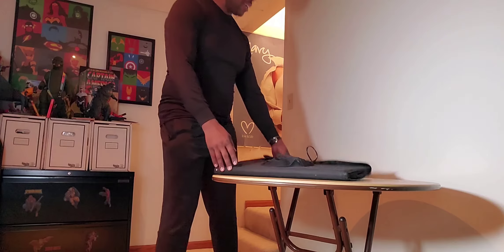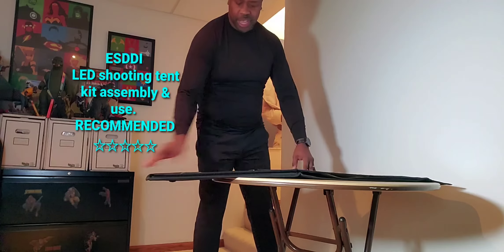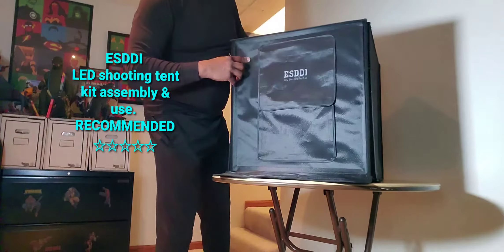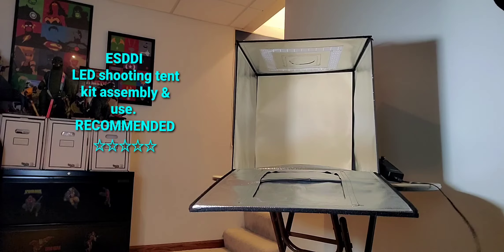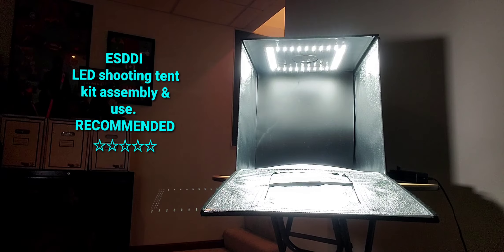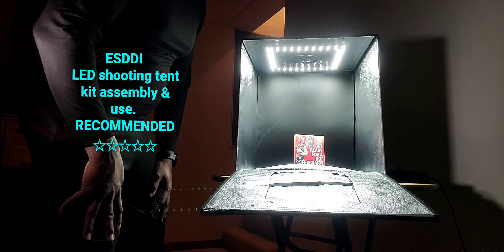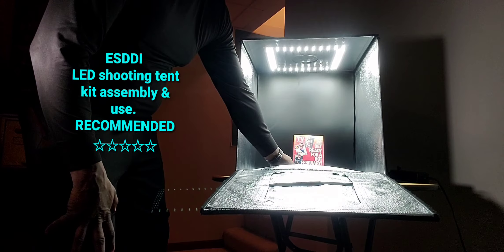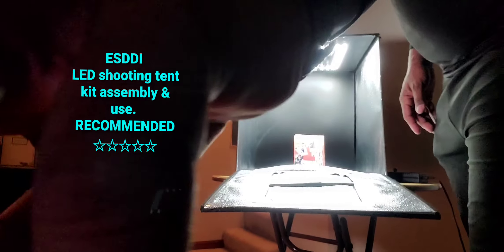ESDDI assembly & use. Recommend!Product Review☆☆☆☆☆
Got this ESDDI LED shooting tent kit for Christmas! Thank you to my wonderful wife!
Super easy to set up and the 4 backgrounds that come with it are very easy to use. I use my Note 10 phone in Live Focus mode for the best results. Highly recommend by me. If I ever need to display something professionally, this is what I am going to pull out and use. This one is 27 inches diagonally in the front. Solid and flexible all in one.